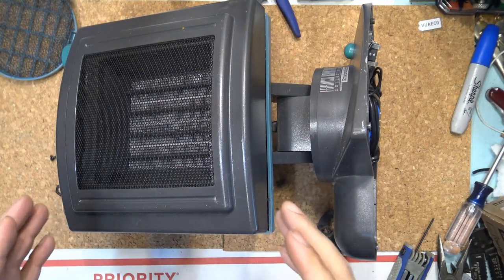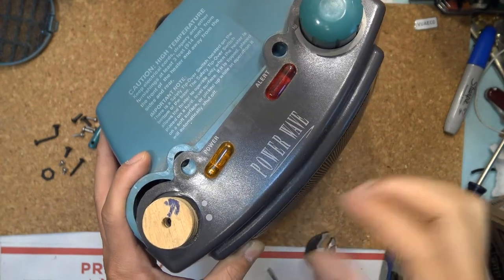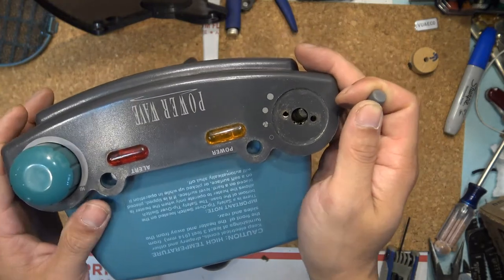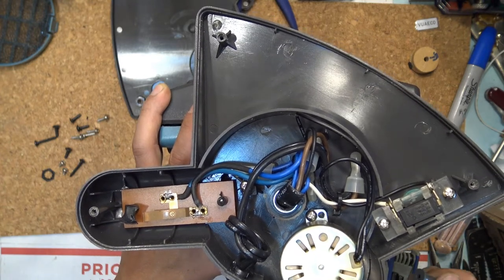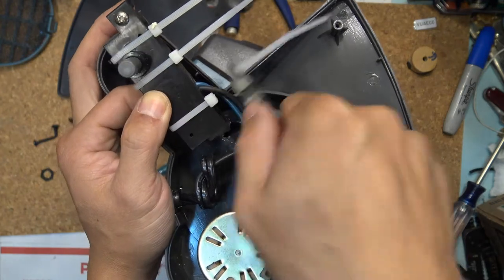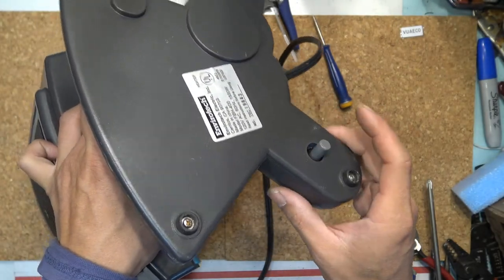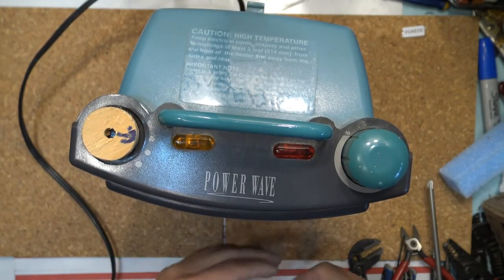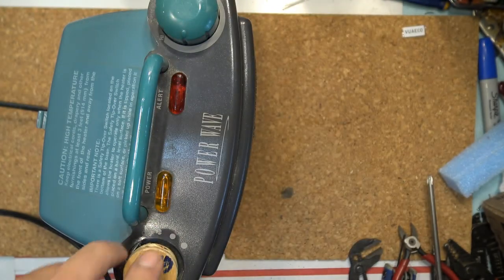DIY: How to repair a personal electric space heater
This is a typical 120V AC electric space heater. Let's fix this thing!